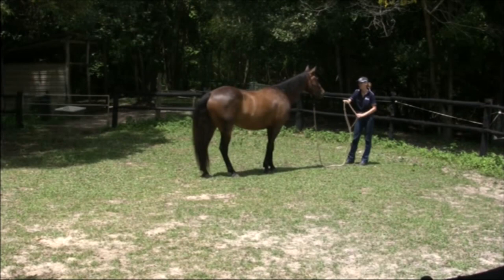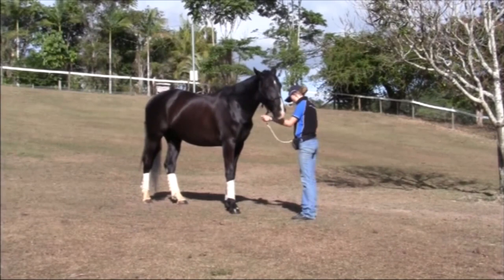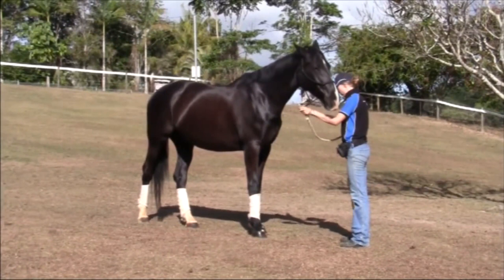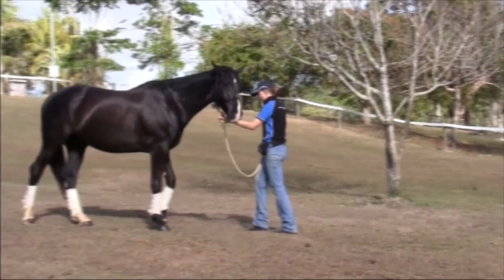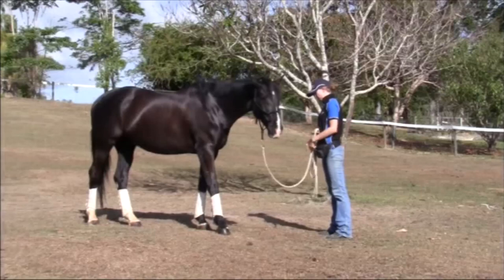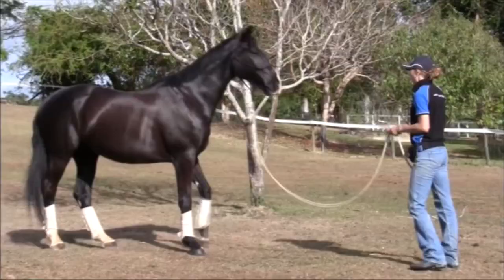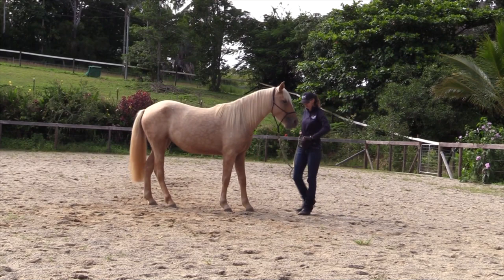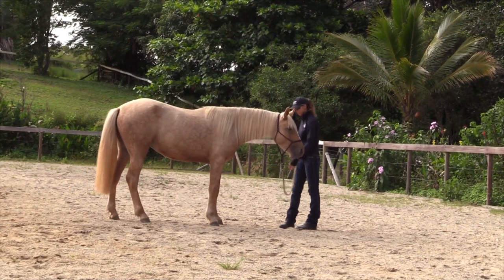Clicker Training Part 2 - Backwards from gentle halter pressure and adding a visual cue.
This video is aimed at horses that are already used to being handled, led etc. If your horse is young, unhandled or wild then you might need to start with targeting instead of starting with standing out of your space and backing off. You could also teach the horse to go backwards away from you using free shaping or targeting then add the cue of the halter etc. Many people do already use a halter and lead so I believe it is important that they learn how to train and apply it correctly, when to release and how to incorporate clicker training into regular leading skills. If a horse goes backwards well it will also stop well and this makes the horse safer to lead and it also means the horse will not crowd you